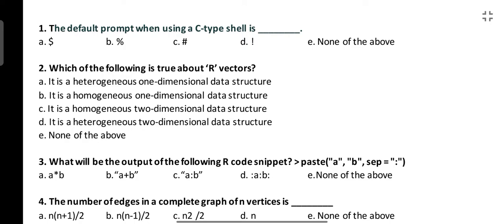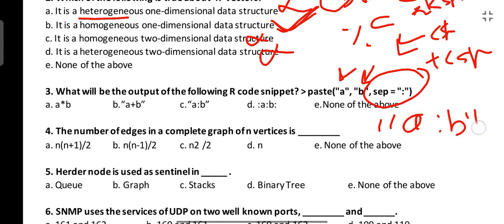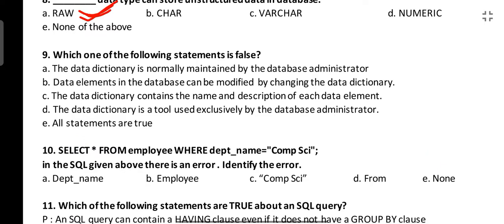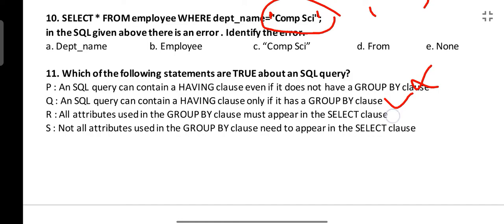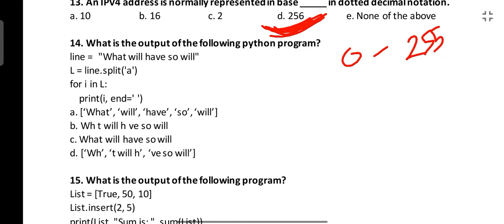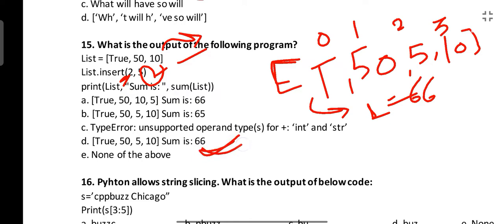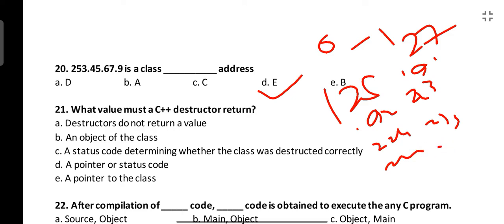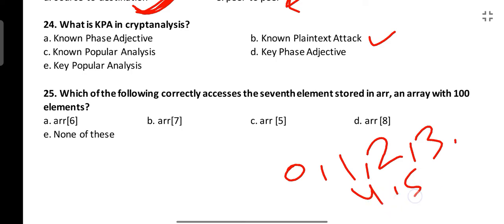IT Professional knowledge|25 Questions|17 Feb 2022| SEBI GRADE A IT , RRB IT Officer, BoB IT & Other